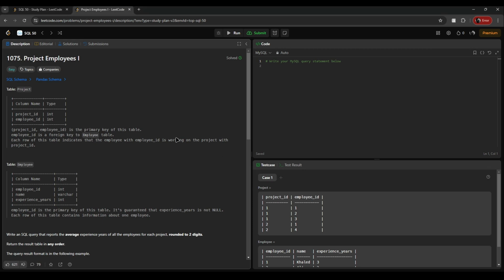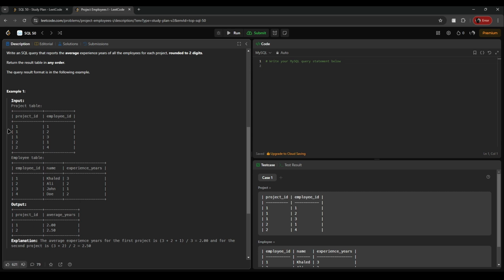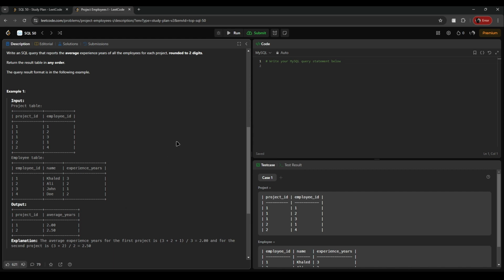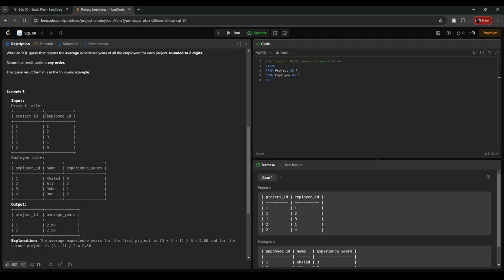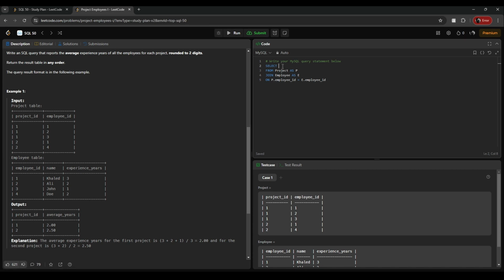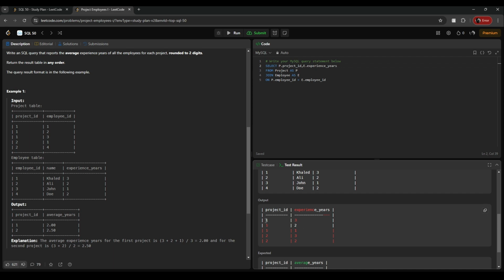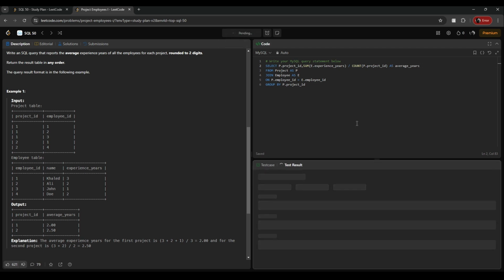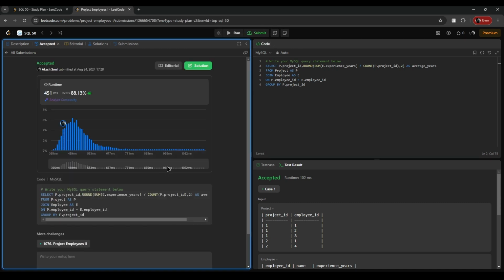1075. Project Employees I | SQL | Leetcode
Welcome to DataDuelist! In this first playlist on my channel, we’re tackling the Top 50 SQL Questions from LeetCode, and in this video, we're diving into the 1075. Project Employees I problem.

Whether you're prepping for a coding interview, looking to improve your SQL skills, or just interested in how SQL challenges are solved, this video will walk you through every step.